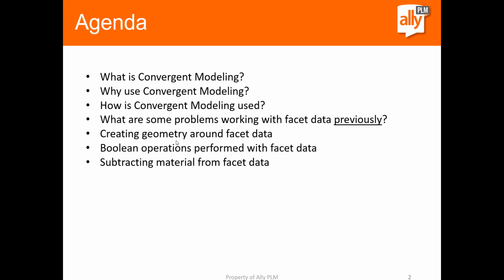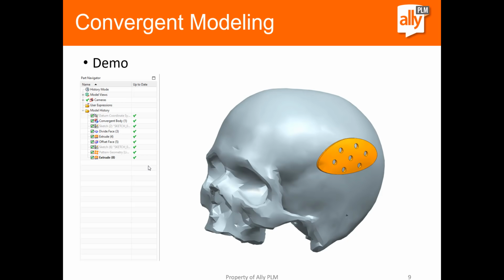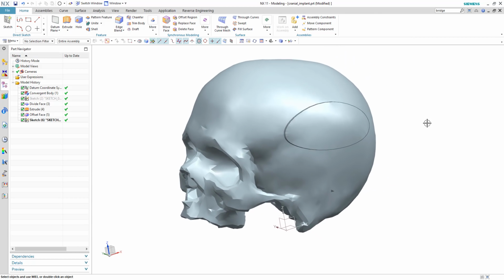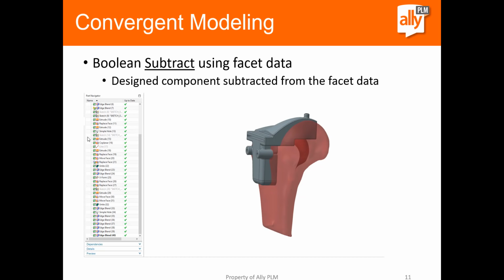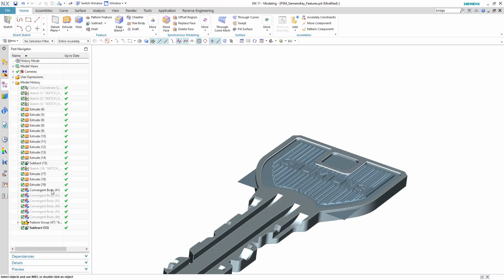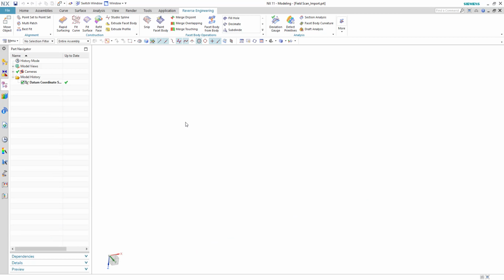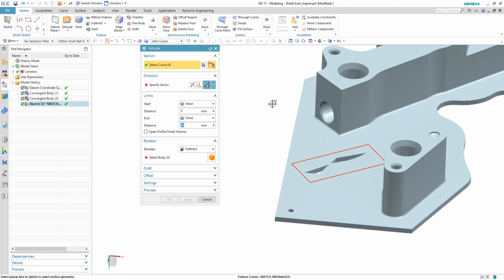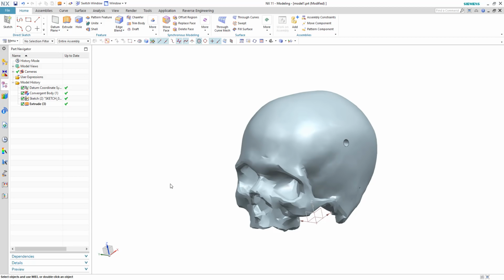How Can NX CAD Convergent Modeling Help? - Tutorial - PROLIM Lunch Bytes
Welcome to another edition of the PROLIM PLM NX Lunch Byte Series. Our topic we cover in this edition is Convergent Modeling.